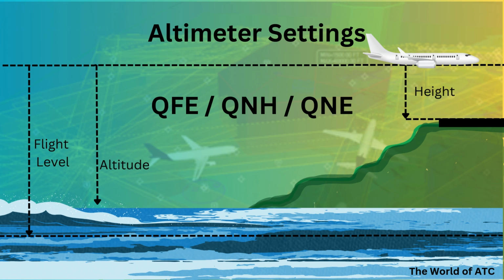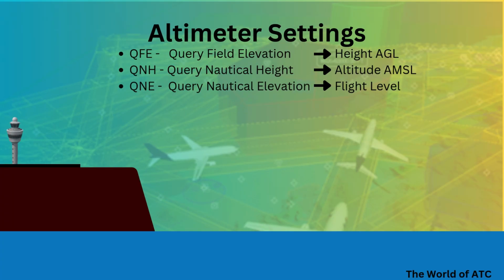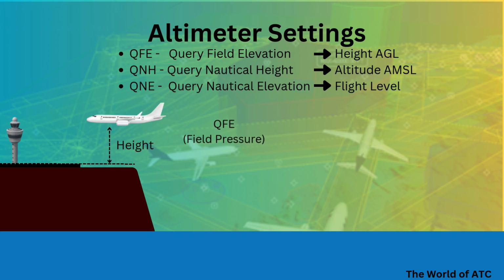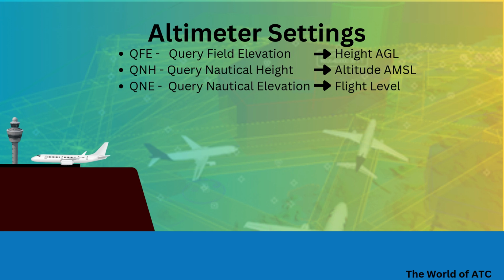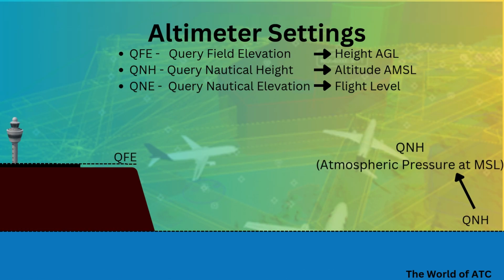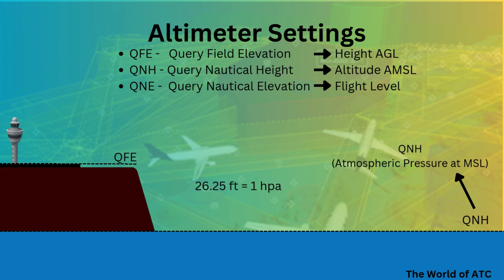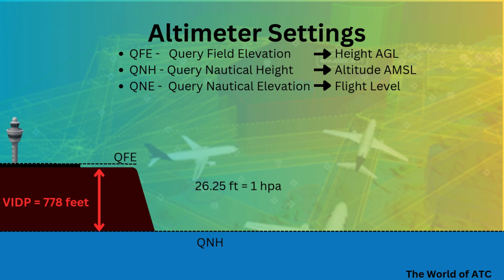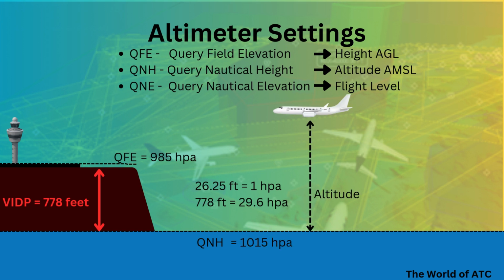Altimeter Settings Explained | QNE QFE QNH | Q codes | Pressure settings | The world of ATC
Pressure settings of an altimeter calculates the altitude of aircraft.
This is done through calculating the feeded pressure's difference with the pressure outside's atmosphere. every 01 Hpa means a height change of 27 feet.
Normally QFE is rarely used by the aircraft, and QNH is given to the pilot from ATC before the aircraft taxies out in case of departure, and while descending below transition level in case of arrival. This is to ensure maintaining safe altitude above terrain / obstacles around the airfield.
Since the QNH varies area to area, and can change every minute, Enroute aircraft can not ensure maintaining QNH for separation from other en route traffic. In order to standardize this, ISA parameters have given standard pressure setting of 1013.25 Hpa, so that all en route aircraft would have same reference for calculation of their altitude / flight level.